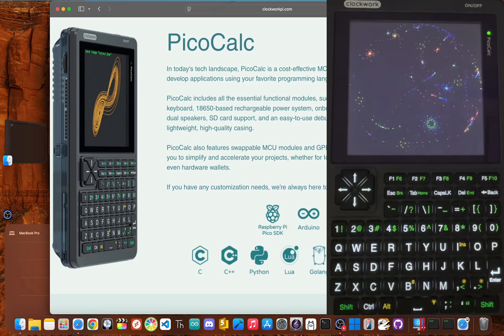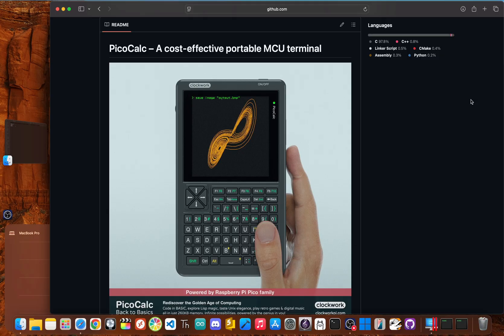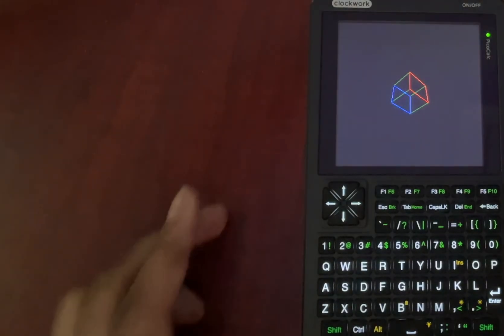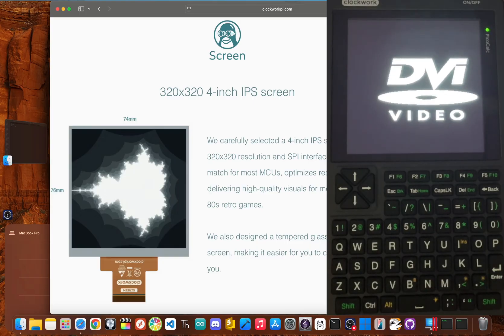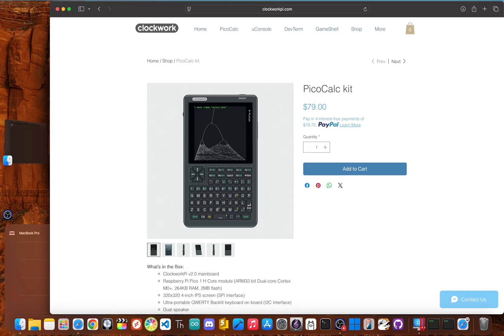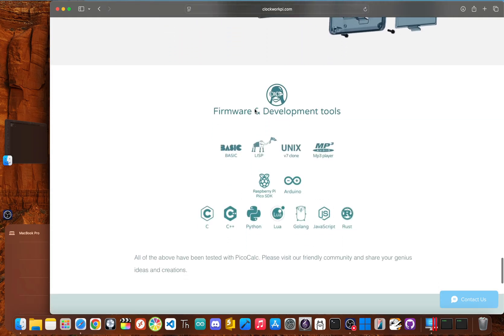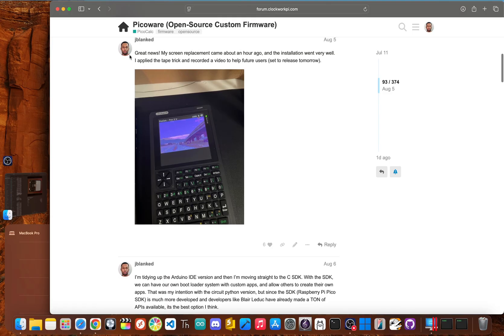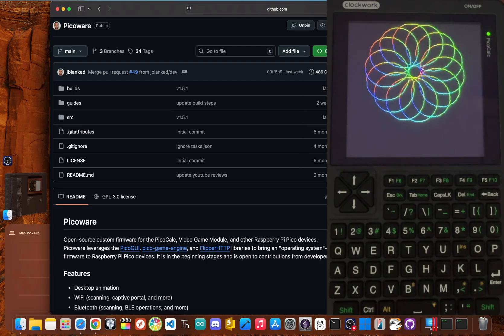PicoCalc November Review: Must-Know Insights!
Dive into the world of the PicoCalc, powered by a Raspberry Pi Pico, and discover its potential. Load custom firmware and explore the capabilities of this microcontroller, especially with the addition of Pico W for wireless functionality. The Flipper Zero community might find this project interesting too!!

Flipper One
Pico W
Pico 2W
PicoCalc
Pico Calc
Pico Calc Kit
PicoCalc Kit
PicoCalc Firmware
Thonny IDE
MicroPython